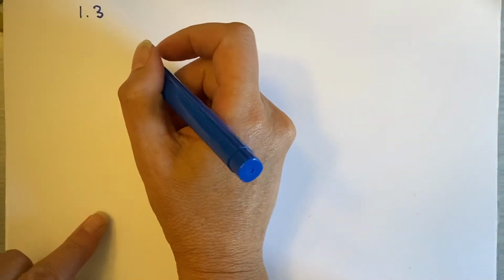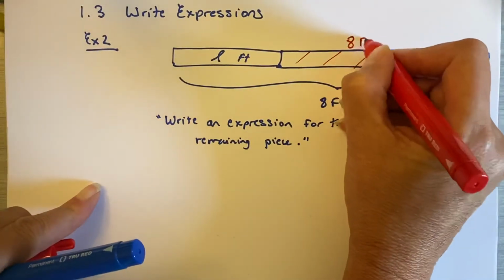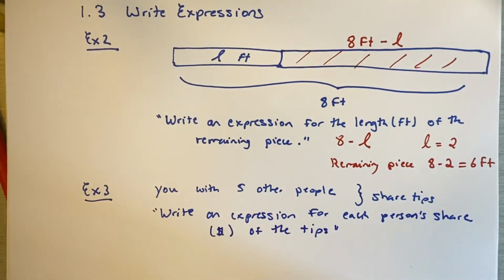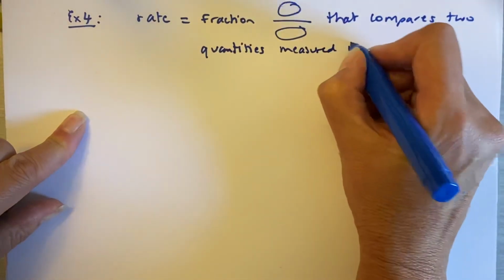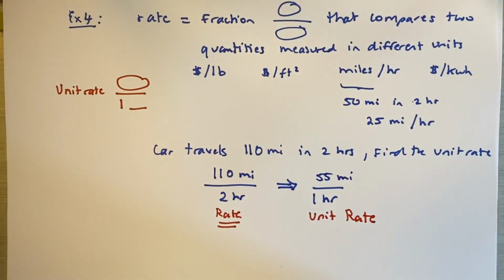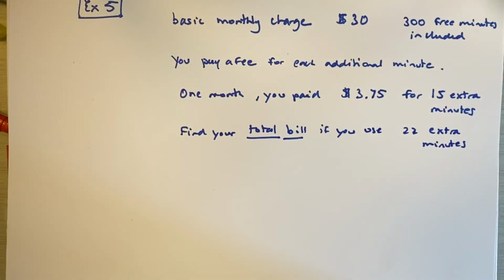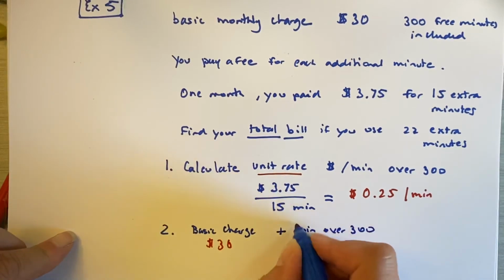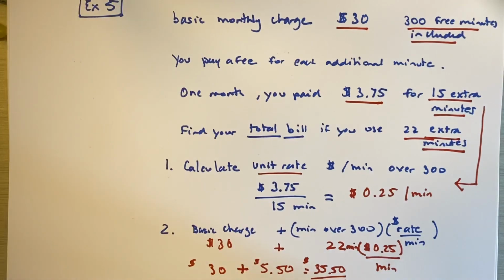1.3(2) Write Expressions from Word Problems - Ex 2-5